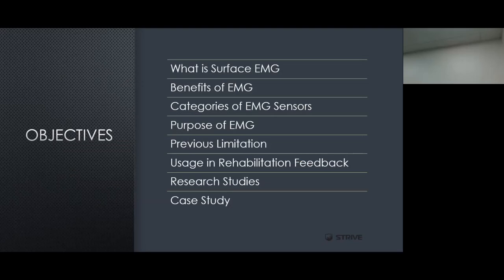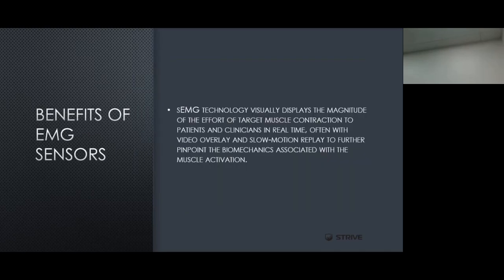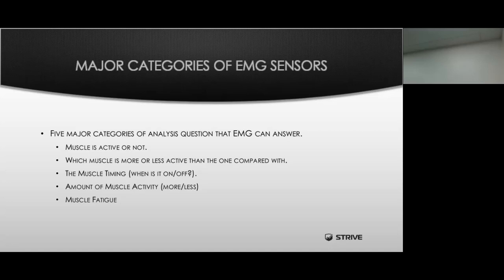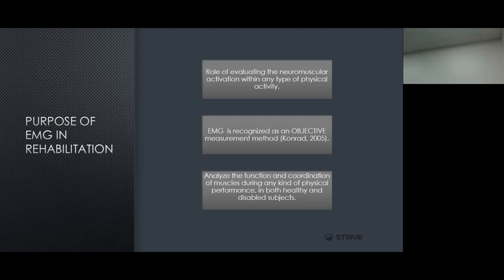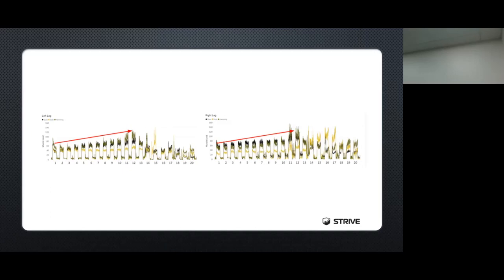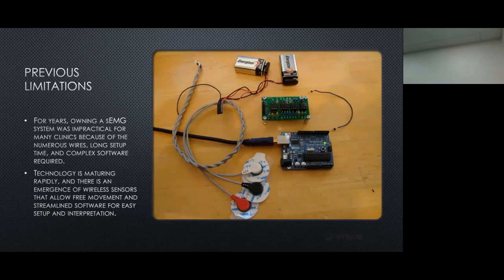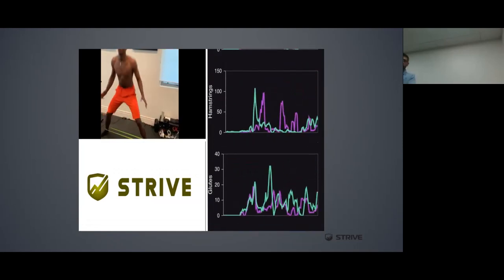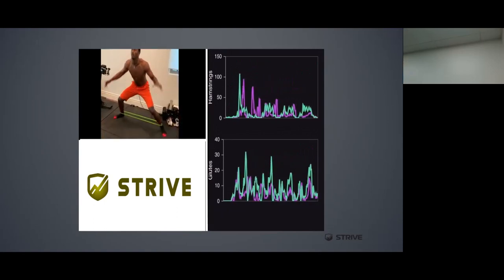Injury Mitigation Using EMG Part 4: REHAB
Performance Athletic Trainer Marco Nunez takes us through the final session of our webinar series on injury mitigation - focusing on rehabilitation.

Please check out Parts 1, 2, and 3 in the previous sessions if you missed those prior.